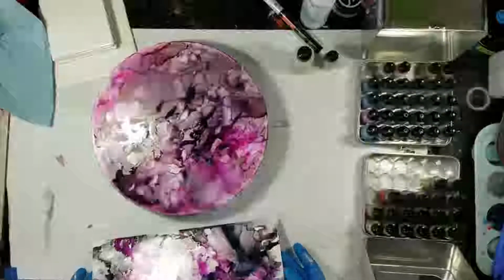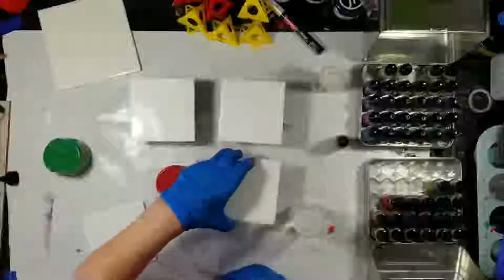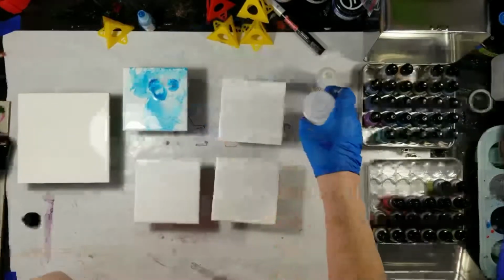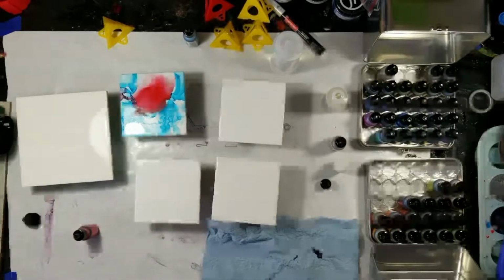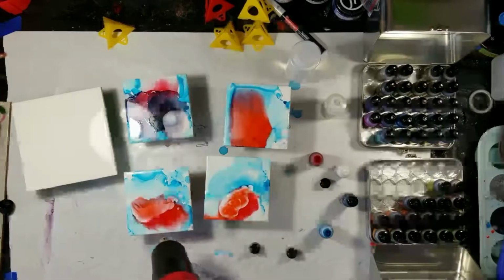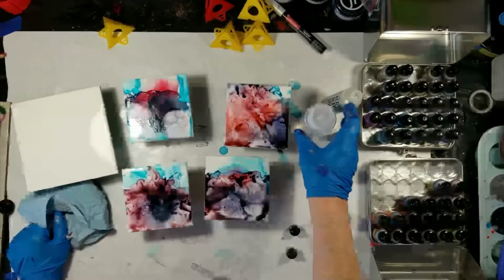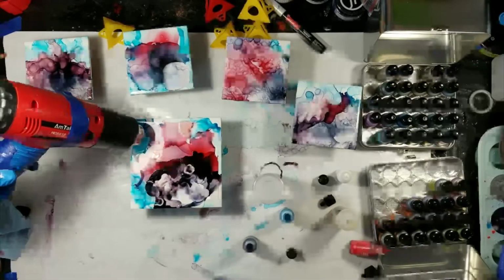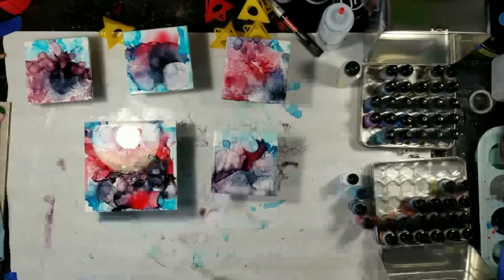#23 Alcohol Inks On Tiles Jan 21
Thank you for tuning in and THANK YOU for your support.  It means alot to me.

Today's video is Alcohol Inks on tiles.  Too cold today (below zero!) so I felt like doing something other than resin.  I have only done one other AI piece, so this is very new for me.  Come along with me and learn this art medium. Please let me know what you think and comment any suggestions you may have.  I hope you enjoy my video!

Colors used are Ranger Alcohol Inks Turquoise, Watermelon, Pitch Black and Snow Cap mixative.  I used 91% alcohol and blending solution.

I am no expert with resin, just sharing how I create some of my projects.  I'm part of the ATD fam and learned everything I know from Artist Till Death, go check out their channel

I am learning how to edit my videos, so all suggestions are welcome.  :)